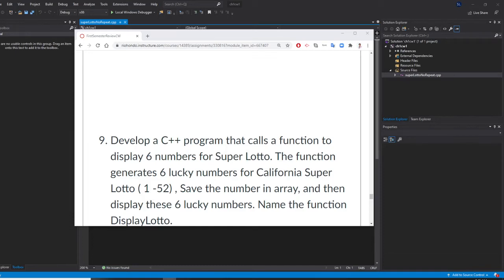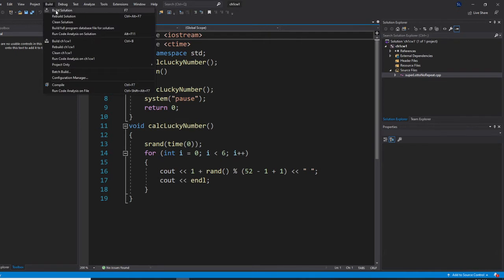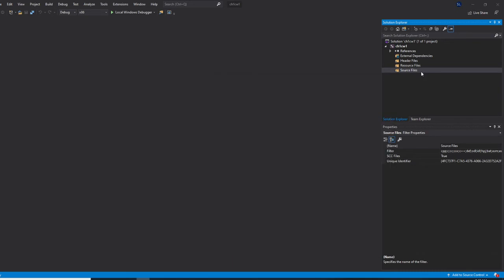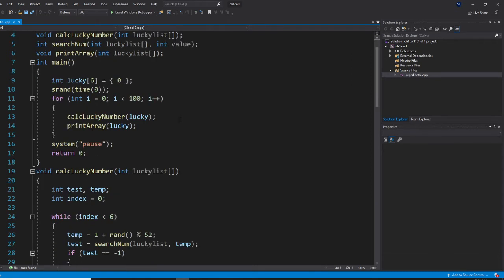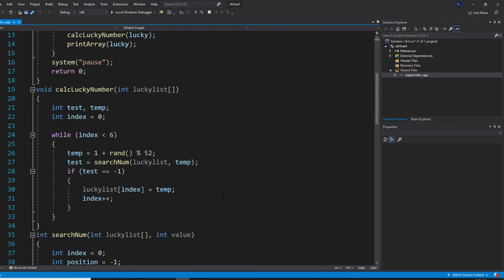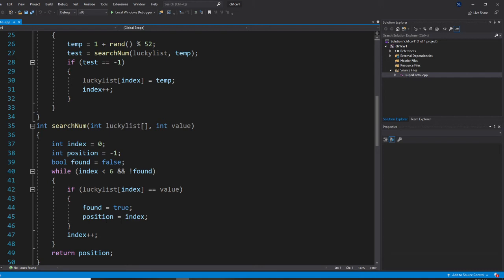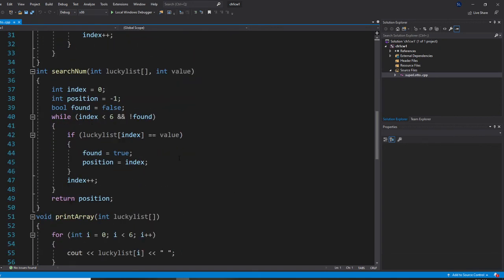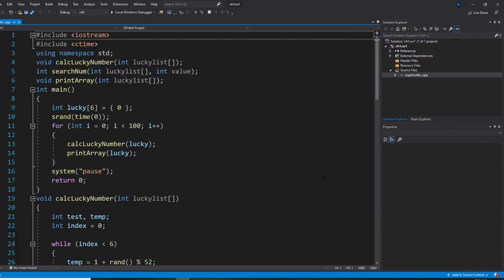C++ , Super Lotto program, generate 6 numbers, save in array, display Number, NO REPEATED NUMBERS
Develop a C++ program that calls a function to display 6 numbers for Super Lotto. The function generates 6 lucky numbers for California Super Lotto ( 1 -52) , Save the number in array, and then display these 6 lucky numbers. Name the function DisplayLotto.
The numbers cannot be repeated, so only save the number which was not in the array.